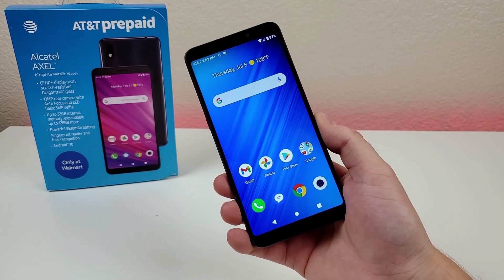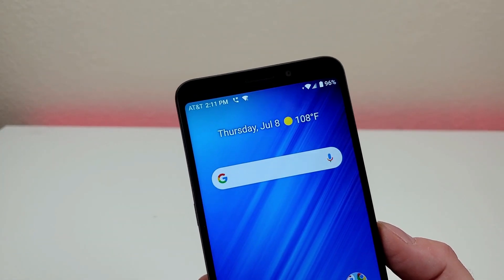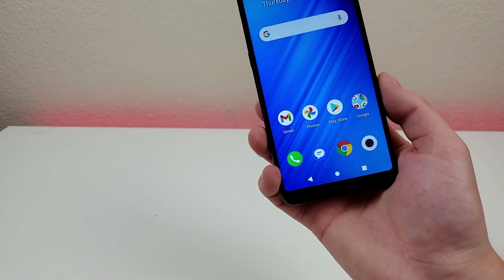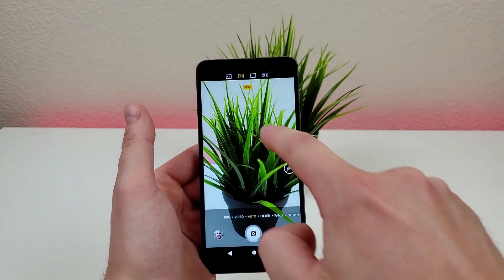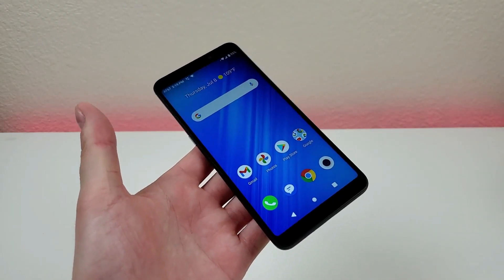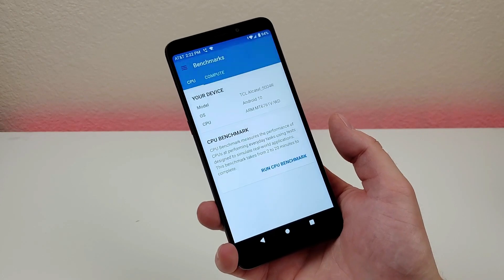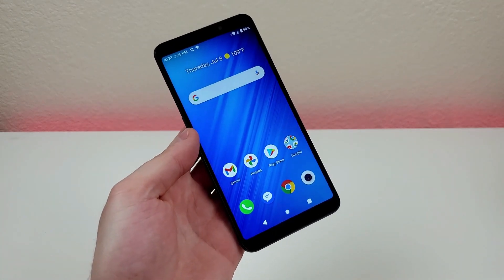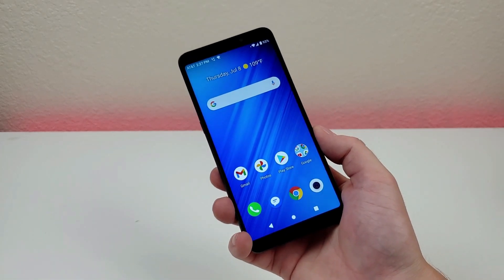Alcatel Axel - Complete Review! (AT&T Prepaid)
Here's my review of the new Alcatel Axel for AT&T Prepaid.